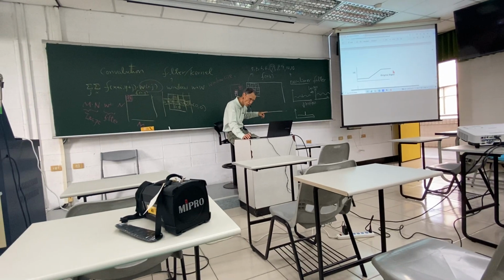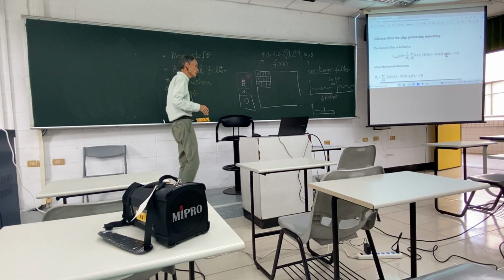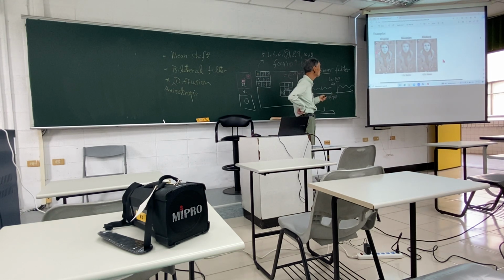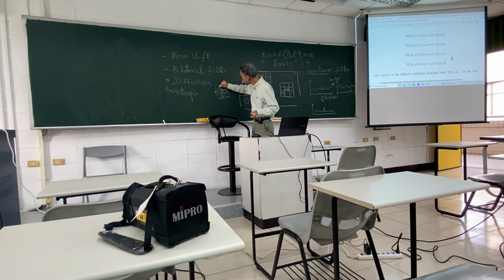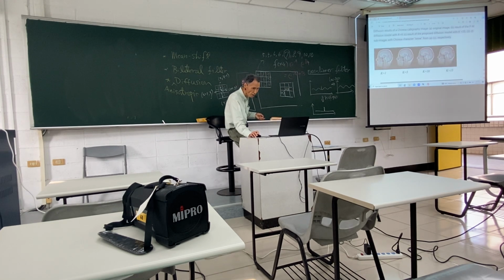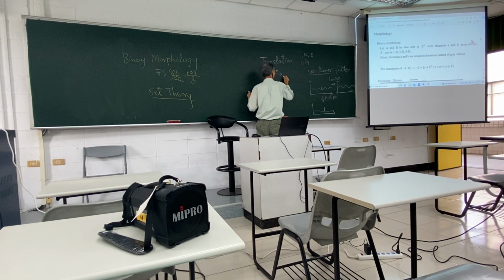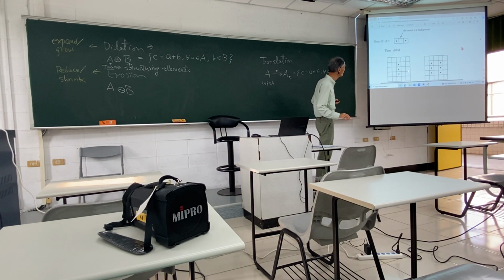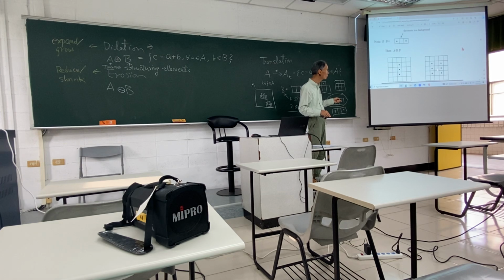[112/10/24] YuanZe University -Machine vision(上學期）Lesson 6.2